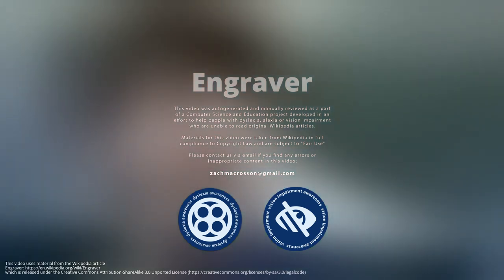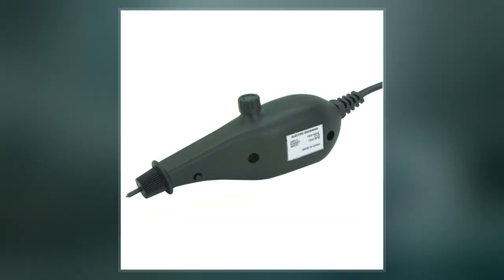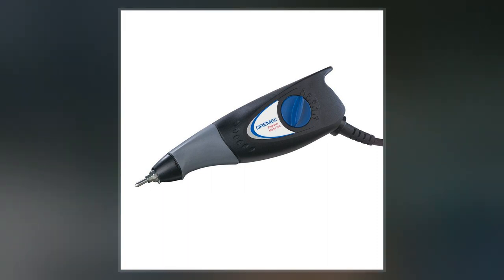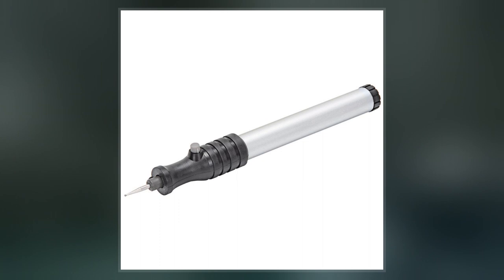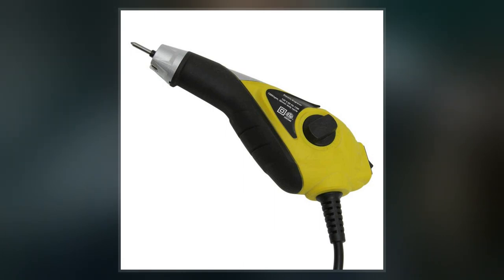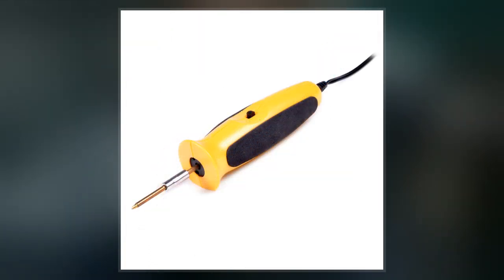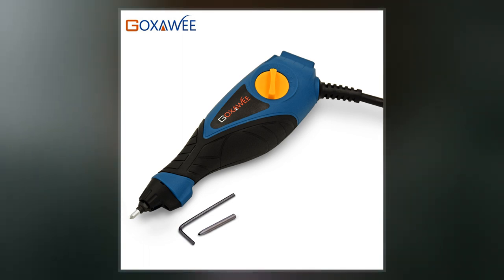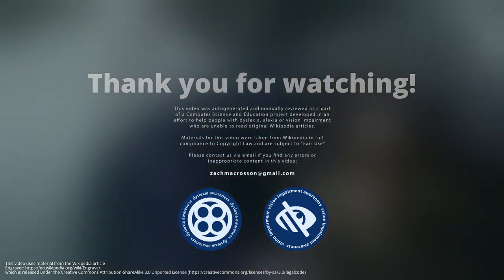Engraver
Engraving is the practice of incising a design on to a hard, usually flat surface by cutting grooves into it with a burin. The result may be a decorated object in itself, as when silver, gold, steel, or glass are engraved, or may provide an intaglio printing plate, of copper or another metal, for printing images on paper as prints or illustrations; these images are also called "engravings". Engraving is one of the oldest and most important techniques in printmaking. Wood engraving is a form of relief printing and is not covered in this article.